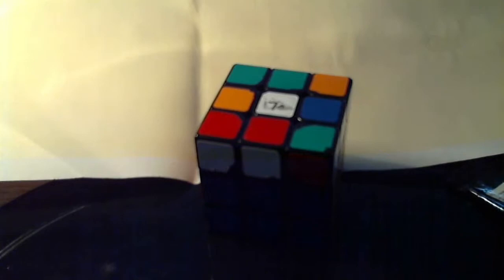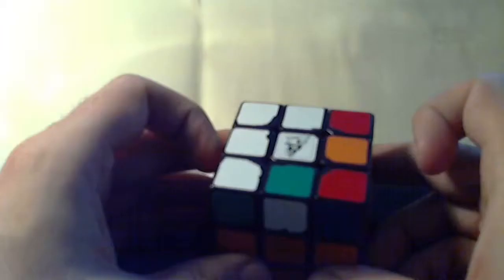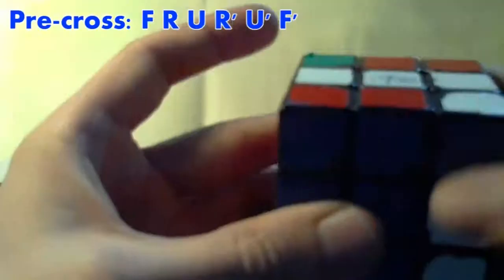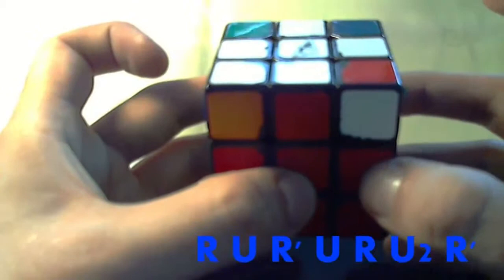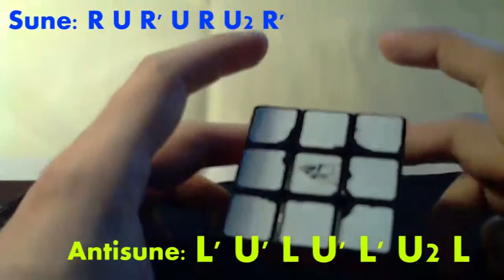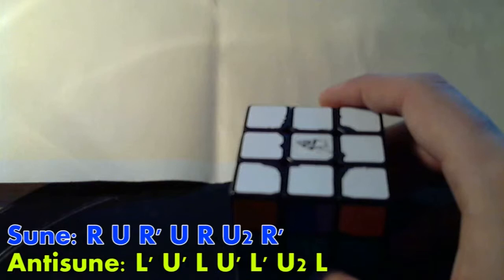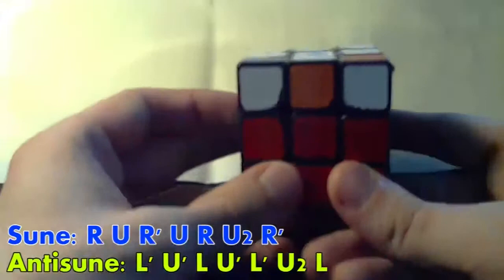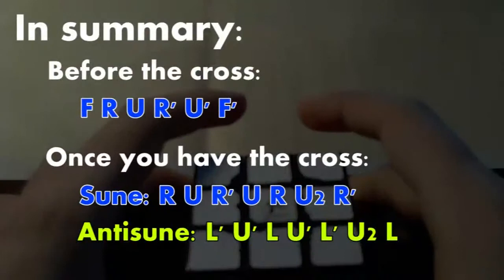Two-algorithm beginners OLL (orienting the last layer)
This video will teach you a simple beginners method for solving the top color on a rubik's cube (A 3x3x3 cube). This is also called OLL (Orienting the Last Layer).

Doing OLL only requires two simple algorithms, one for before you have a cross, and one for when you have a cross.

Here are the two algorithms mentioned:

Pre-cross:
(The part in the parentheses is what is called the sexy move)

Once you have the cross:
Sune: R U R' U R U2 R'
Antisune: L' U' L U' L' U2 L